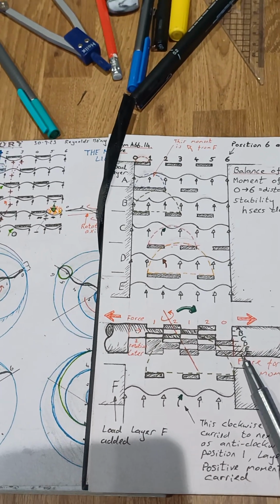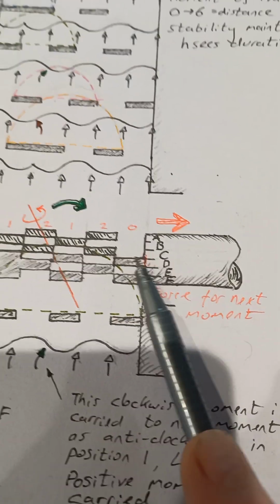Atomic Energy 1915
I say 1,2 when I mean 0,1. Sorry